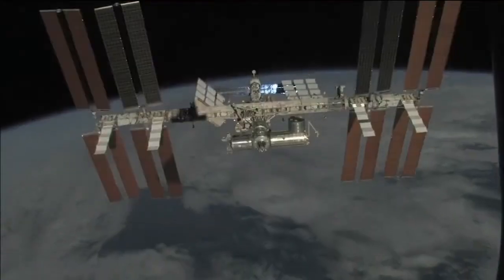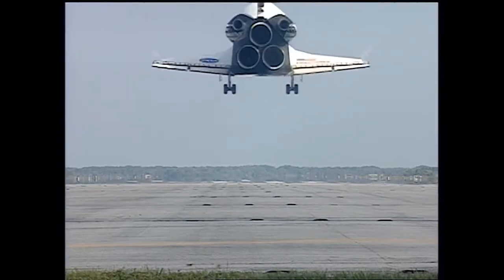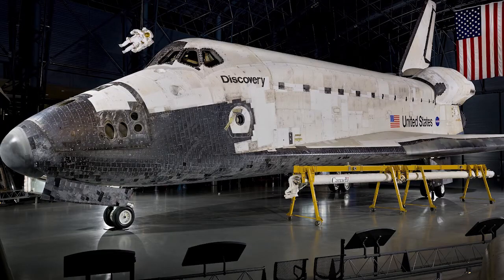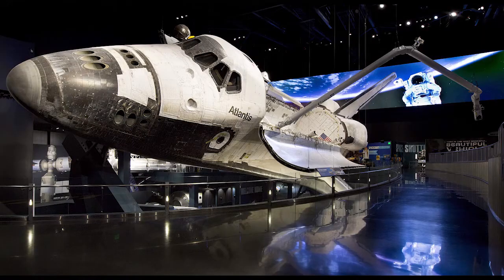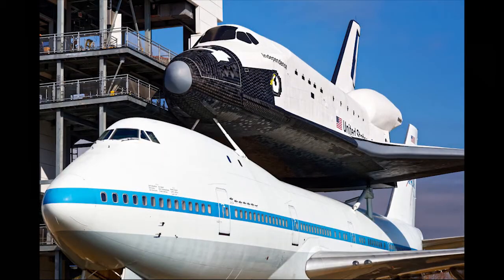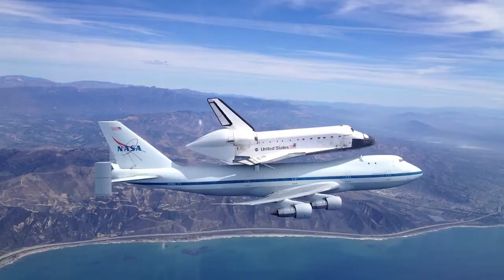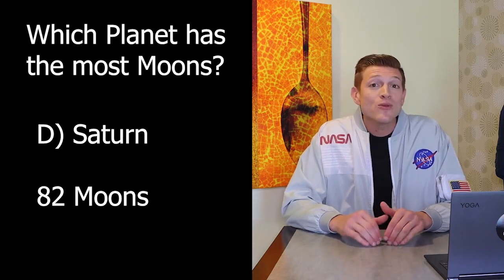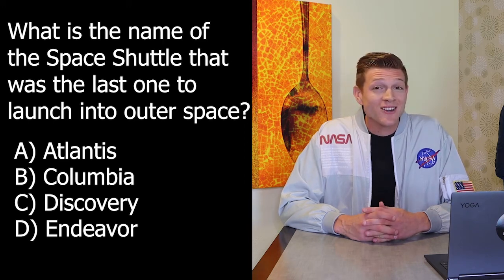How Many Space Shuttles Are There?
Where are all the Space Shuttles? How many are there? What are the names of the Space Shuttles?